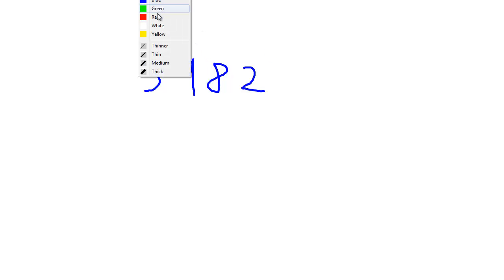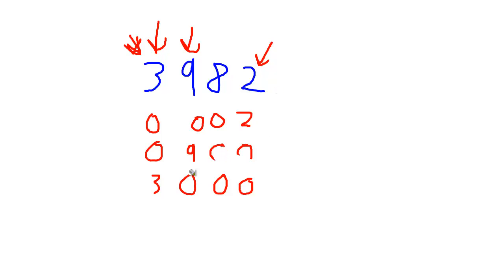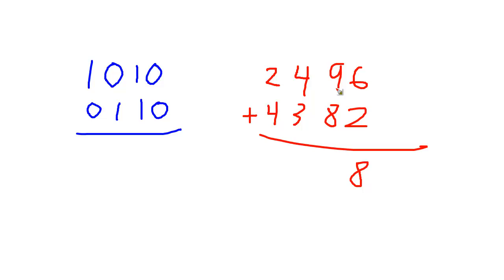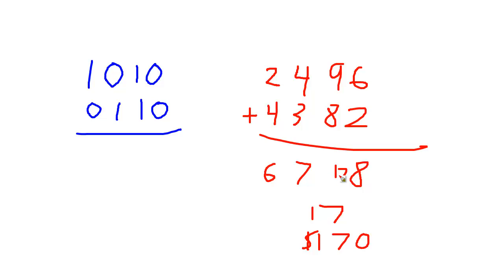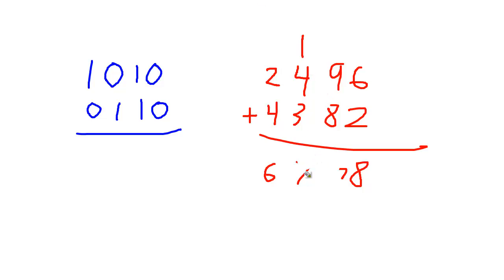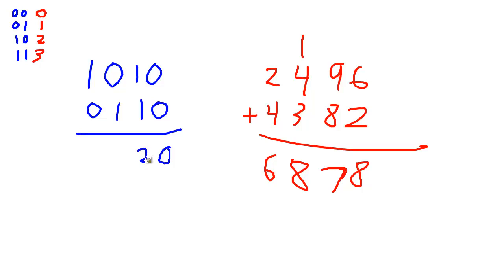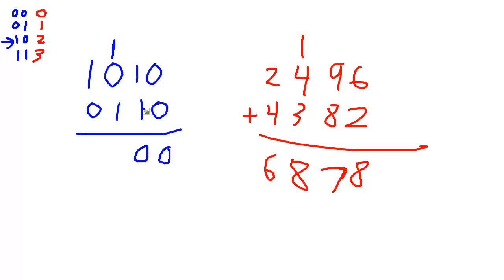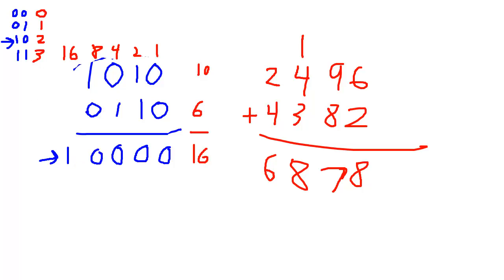Adding Binary Numbers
Jamie King showing how to add binary numbers.